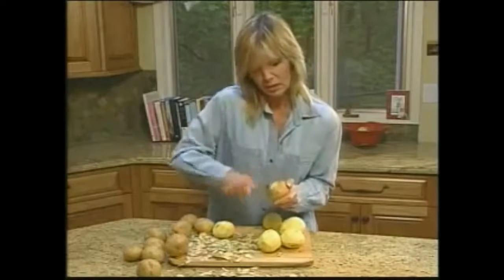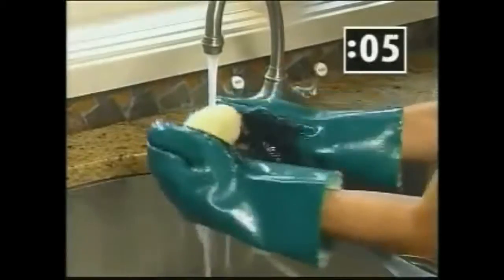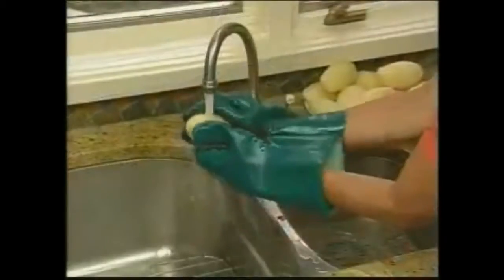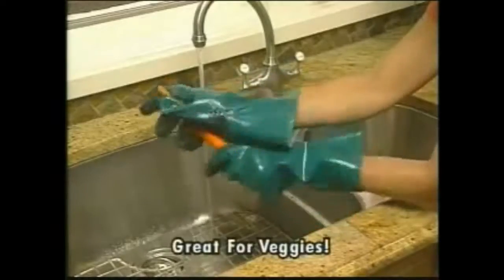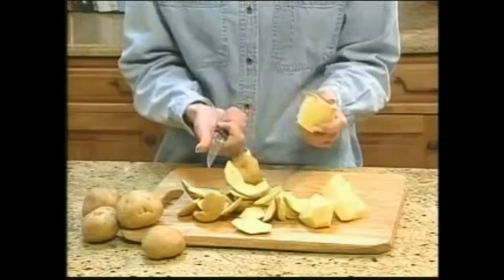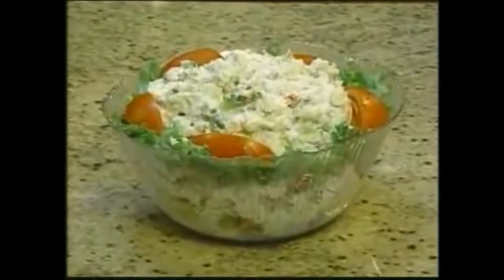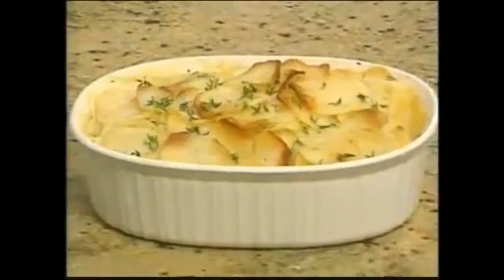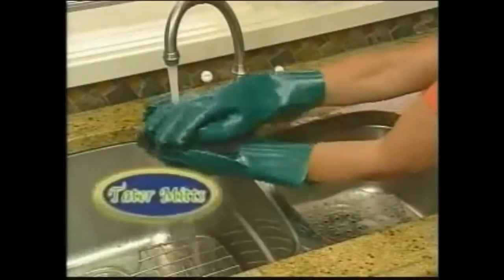Tater Mitts and Potato Chipper Combo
Fast & easy to use
Waterproof & Comfortable
Peels the thinest layer of potato skin
No more nicks & cuts

Tater Mitts quick peeling potato gloves. Also comes with a bonus vegitable slicer that makes perfect French fries. Peels potatos in 8 seconds.